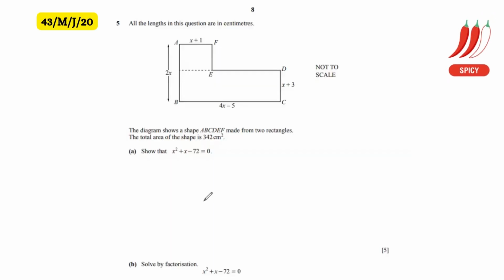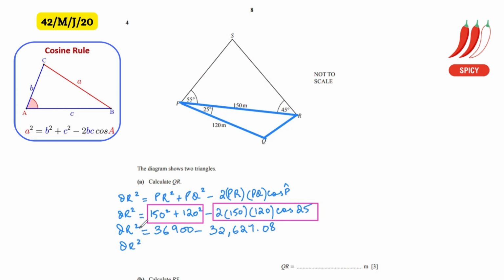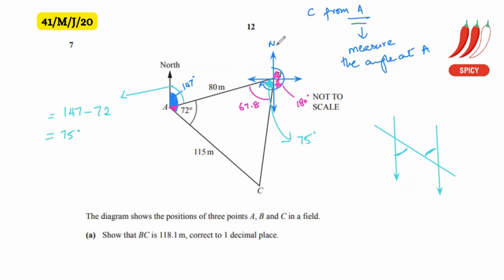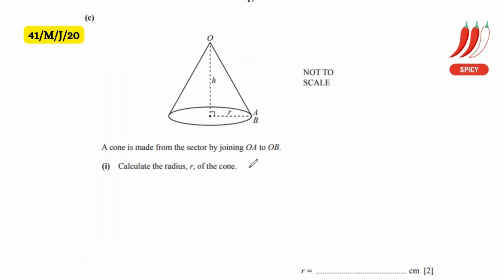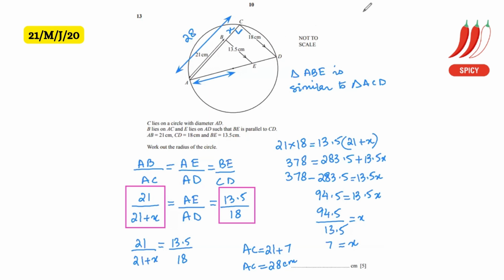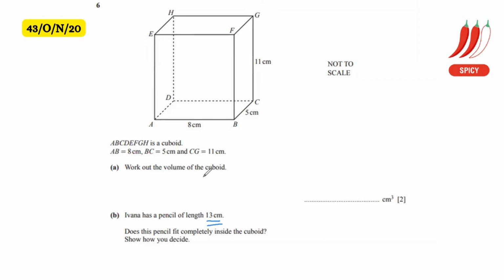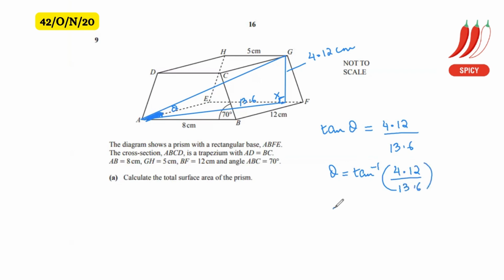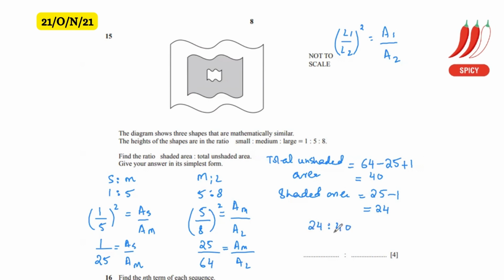IGCSE Maths 0580 Mensuration Paper 2 Extended Challenge Starts Now!-Spicy Level - Part 1/2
Several different types of IGCSE (0580) Maths Extended Paper 2 challenging mensuration  problems from past IGCSE Maths exams (2020 onwards) are presented and solved in detail. This video is a valuable resource for students preparing for their IGCSE Maths exams.

Time Stamps:
00:00 - Intro
00:56 - Q5 - Area and Perimeter of Compound Shapes, Quadratic Equations, Factorization of Quadratic Equations, and SOHCAHTOA
11:50 - Q4 - Cosine Rule, Sine Rule and Area of Triangle
21:39 - Q7 - Cosine Rule, Sine Rule, Bearings, Average Speed and SOHCAHTOA
38:59 - Q9 - Perimeter and Area of the Sector, 3D Shapes, Surface Area, Volume and Pythagoras Theorem
46:31 Q27 - 3D Trigonometry (Pythagoras and SOHCAHTOA), and Cosine Rule
51:10 Q13 - Circle Theorems, Pythagoras Theorem, and Similar Shapes
57:36 Q4 - Surface Area and Volume of a Cone, SOHCAHTOA and Volume of Sphere
1:04:26 b) - 3D Trigonometry (Pythagoras and SOHCAHTOA)
1:08:47 Q6 - Volume of Cuboid and 3D Trigonometry (Pythagoras and SOHCAHTOA)
1:13:49 Q9 - Surface Area of Prism, and 3D Trigonometry (Pythagoras and SOHCAHTOA)
1:24:11 Q4 - Upper Bound and Lower Bound, Parallelograms, Trapeziums, Circle Theorems, Area of Circle, and Sectors
1:34:48 Q15 - Area of Similar Shapes